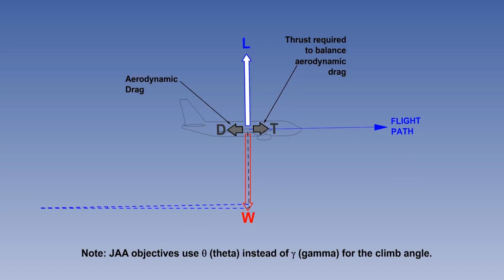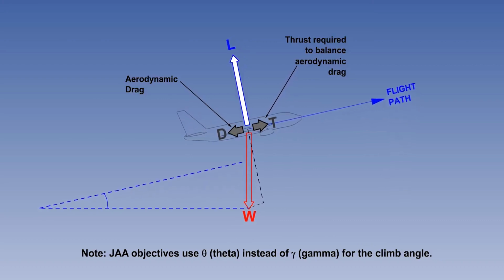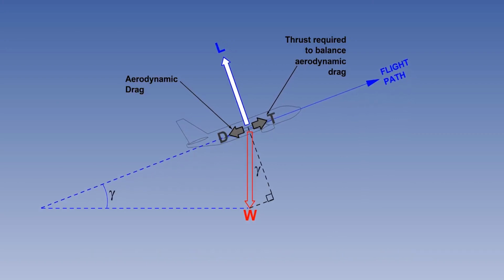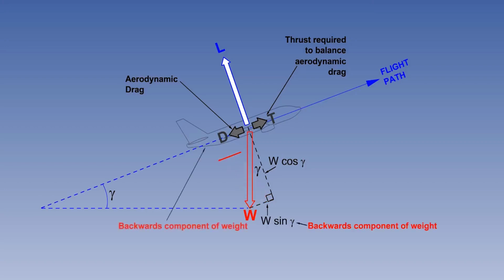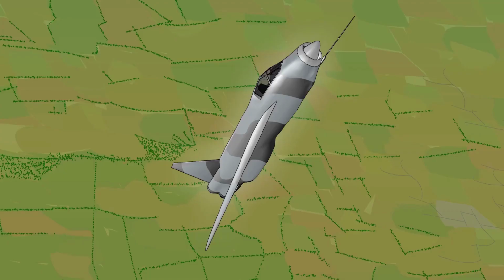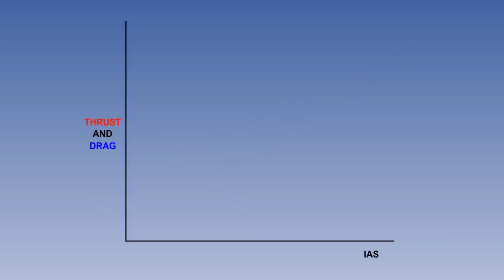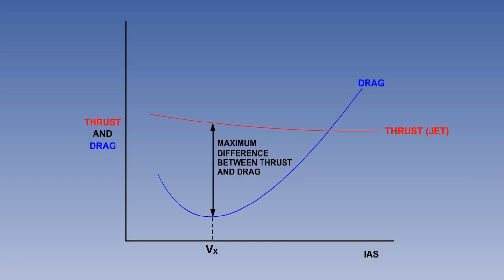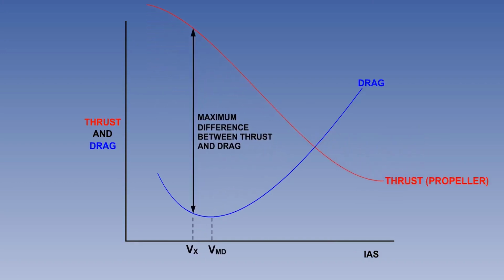EASA PART 66 MODULE 8 2 4 Aircraft Straight Climb Straight And Level Flight Aircraft Flight Mechanic